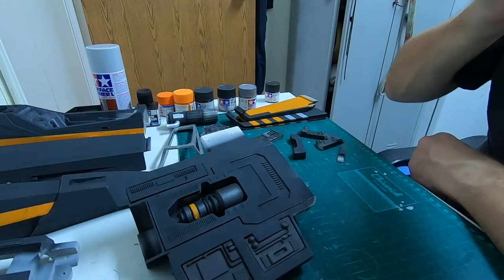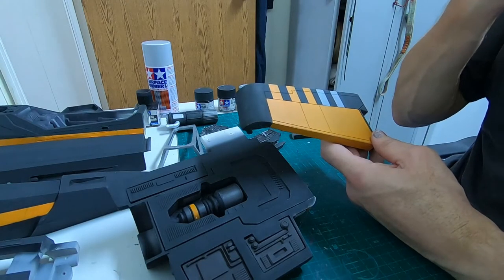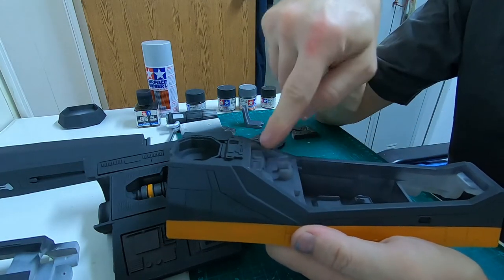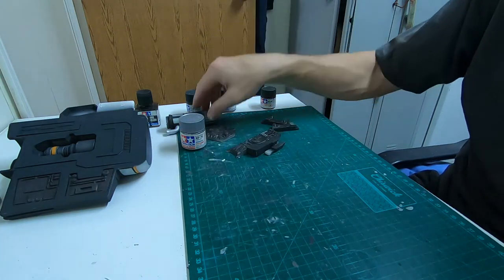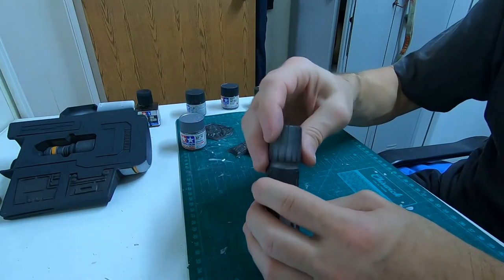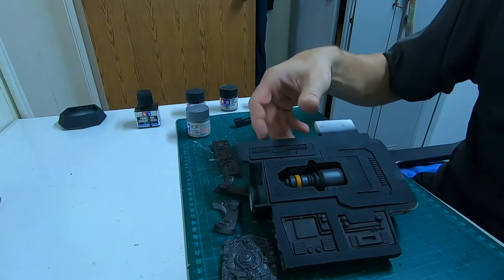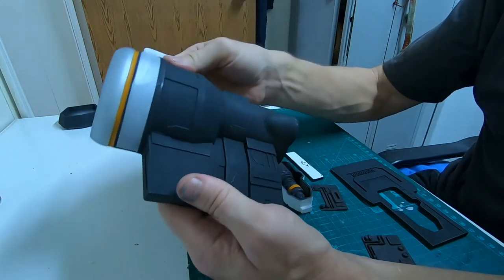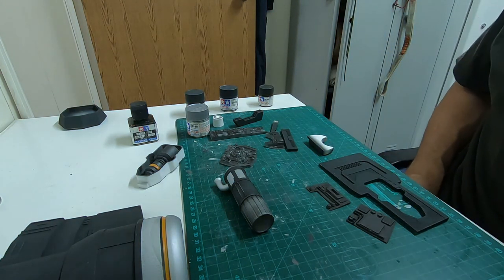8 of 13 - DDC T-70 X-Wing Build - Paint Complete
Build log for the DDC 1/17 Scale T-70 X- Wing Resistance Fighter